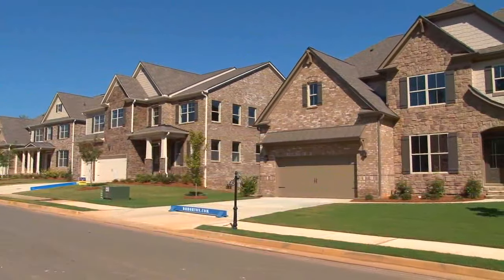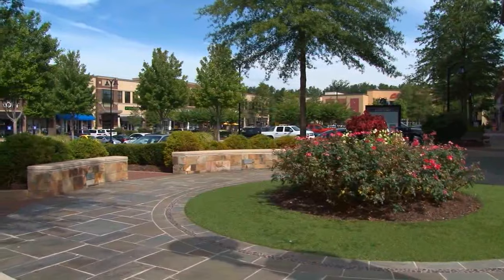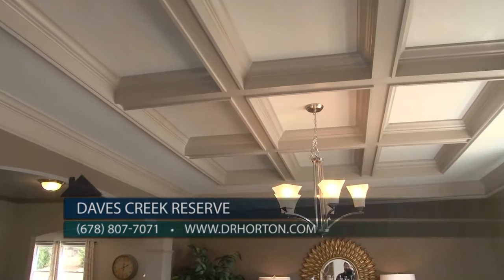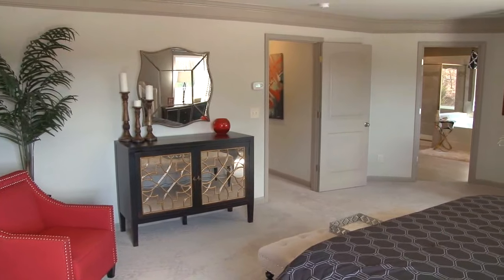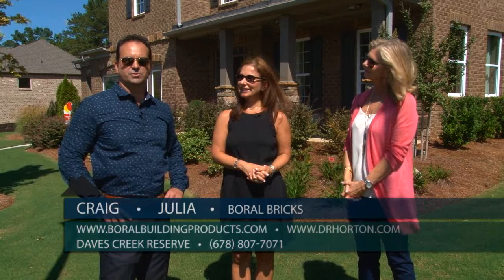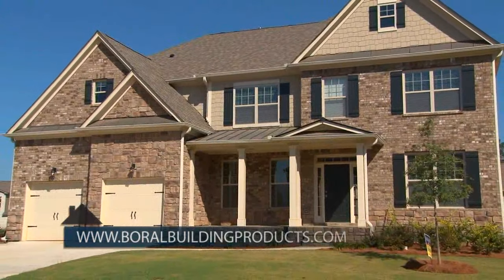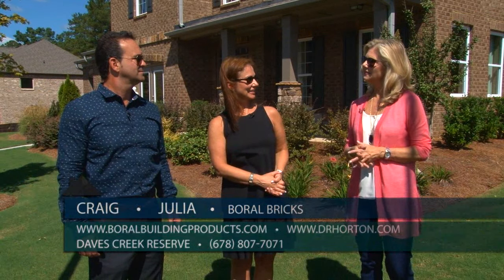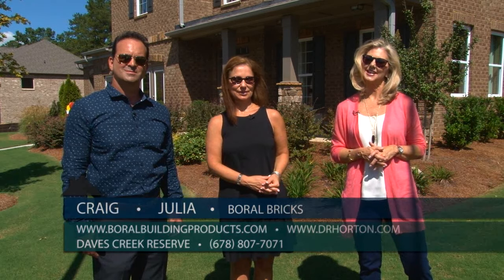Dave's Creek Reserve - DR Horton/Boral Building Products